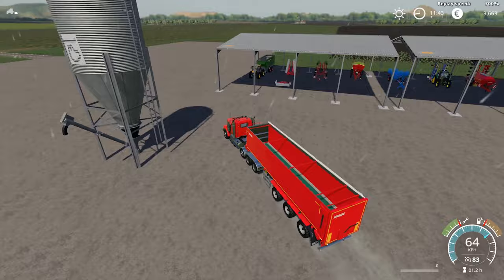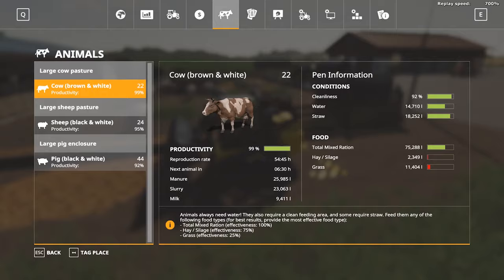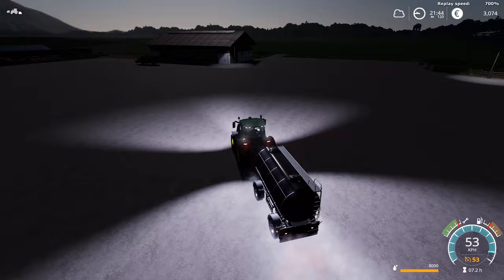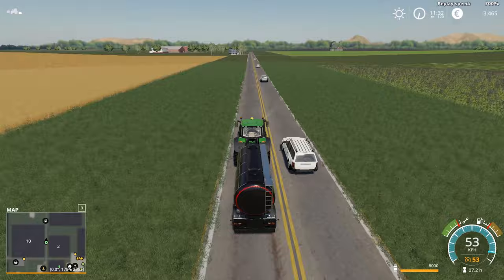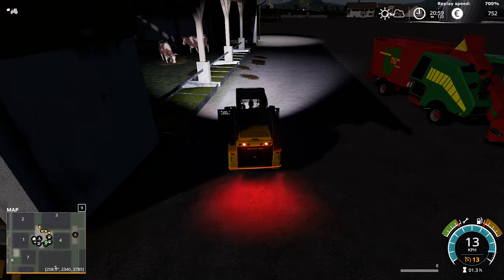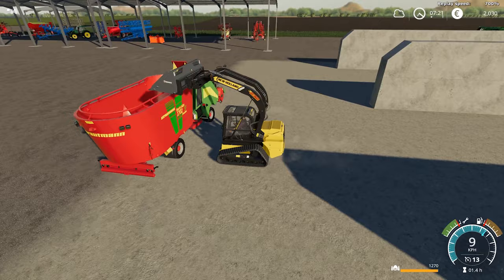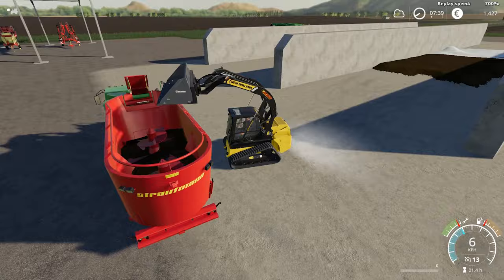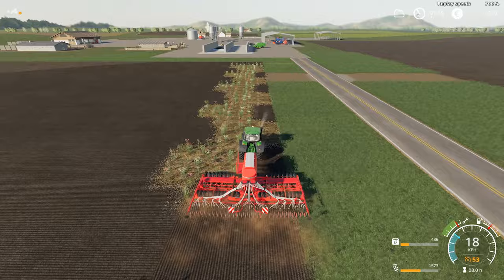First Pigs Sold | FS 19 Timelapsed Gameplay | 08 | Honey Dew Farms XL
WATCH IN 4K FOR HIGHER QUALITY!

The content is upscaled 4K from 1080p original in order to preserve the quality.

We move into a farmers paradise - literally! Here is were our dreams will come true...